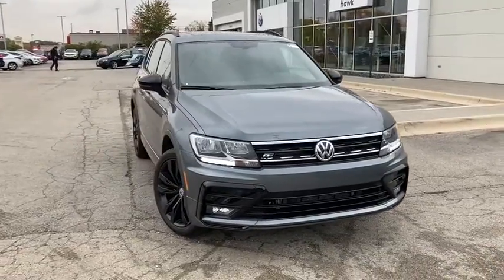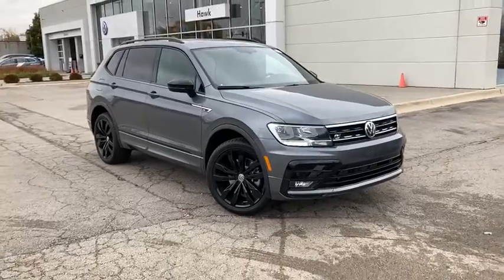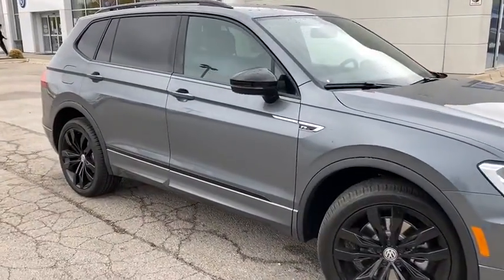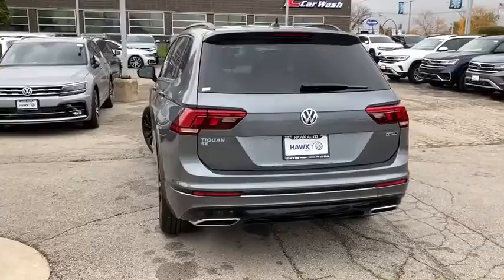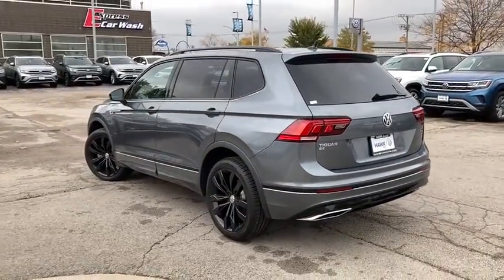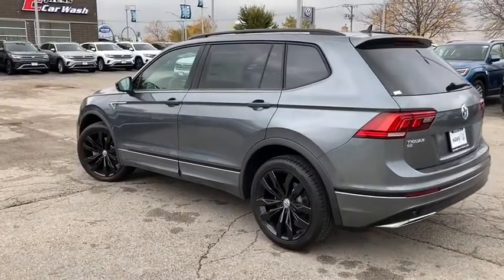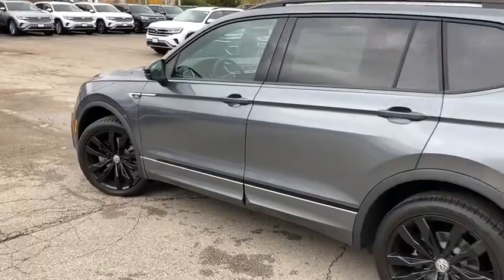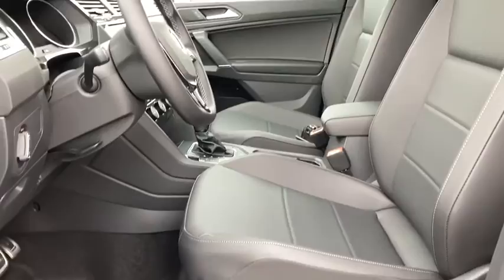2020 Volkswagen Tiguan Joliet, Naperville, Kankakee, Gary, Chicago, IL VW10302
Gray New 2020 Volkswagen Tiguan available in Joliet, Illinois. Servicing the Naperville, Kankakee, Gary, Chicago, IL area.
2020 Volkswagen Tiguan SE R-Line Black 4Motion - Stock#: VW10302 - VIN#: 3VV2B7AX1LM174038

2861 W. Jefferson St.

Fuel Consumption: City: 20 mpg,Fuel Consumption: Highway: 27 mpg,Remote power door locks,Power windows,Cruise controls on steering wheel,Cruise control,4-wheel ABS Brakes,Front Ventilated disc brakes,1st; 2nd and 3rd row head airbags,Passenger Airbag,Side airbag,Express open/close glass sunroof,Rear spoiler: Lip,Bluetooth wireless phone connectivity,Audio system security,Audio system memory card slot,MP3 player,SiriusXM AM/FM/HD/Satellite Radio,Radio Data System,Remote CD changer in glove box,Speed Sensitive Audio Volume Control,Total Number of Speakers: 6,Intercooled Turbo,Braking Assist,ABS and Driveline Traction Control,Cornering Lights,Stability control,Privacy glass: Deep,Machined aluminum rims w/ painted accents,Wheel Diameter: 20,Wheel Width: 8.5,Front fog/driving lights,Leather/piano black steering wheel trim,Leather/metal-look shift knob trim,Metal-look dash trim,Metal-look door trim,Roof rails,Video Monitor Location: Front,Trip computer,External temperature display,Auxilliary engine cooler,Tachometer,Manufacturers 0-60mph acceleration time (seconds): 9.9 s,Power remote driver mirror adjustment,Heated driver mirror,Heated passenger mirror,Power remote passenger mirror adjustment,Turn signal in mirrors,Dual illuminated vanity mirrors,Compass,Daytime running lights,Heated windshield washer jets,Driver and passenger heated-cushion; driver and passenger heated-seatback,Audio controls on steering wheel,VW Car-Net services (capabilities require enrollment or subscription),Front and rear reading lights,Anti-theft alarm system,Leatherette seat upholstery,Bucket front seats,Split rear bench,Fold forward seatback rear seats,Rear seats center armrest,Tilt and telescopic steering wheel,Speed-proportional electric power steering,Suspension class: Regular,Interior air filtration,Automatic front air conditioning,Dual front air conditioning zones,Tire Pressure Monitoring System,Cargo area light,Max cargo capacity: 73 cu.ft.,Vehicle Emissions: LEV3-SULEV30,Fuel Type: Regular unleaded,Fuel Capacity: 15.9 gal.,Instrumentation: Low fuel level,Clock: In-dash,Headlights off auto delay,Dusk sensing headlights,Coil front spring,Regular front stabilizer bar,Independent front suspension classification,Strut front suspension,Four-wheel Independent Suspension,Coil rear spring,Rear Stabilizer Bar: Regular,Independent rear suspension,Multi-link rear suspension,Front and rear suspension stabilizer bars,Variable intermittent front wipers,Steel spare wheel rim,Spare Tire Mount Location: Inside under cargo,Black grille,Center Console: Full with covered storage,Overhead console: Mini with storage,Permanent locking hubs,Curb weight: 3;847 lbs.,Gross vehicle weight: 5;093 lbs.,Overall Length: 185.1,Overall Width: 72.4,Overall height: 66.3,Wheelbase: 109.8,Front Head Room: 39.6,Rear Head Room: 38.9,Front Leg Room: 40.2,Rear Leg Room: 38.7,Front Shoulder Room: 57.0,Rear Shoulder Room: 55.8,Three 12V DC power outlets,Transmission hill holder,Seatbelt pretensioners: Front and rear,Rear center seatbelt: 3-point belt,Door reinforcement: Side-impact door beam,Engine immobilizer,Cargo tie downs,Cupholders: Front and rear,Door pockets: Driver; passenger and rear,Seatback storage: 2,Tires: Width: 255 mm,Tires: Profile: 40,Tires: Speed Rating: H,Diameter of tires: 20.0,Type of tires: AS,Tires: Prefix: P,Left rear passenger door type: Conventional,Rear door type: Liftgate,Right rear passenger door type: Conventional,Body-colored bumpers,Window grid and roof mount antenna,4 Door,Mobile hotspot internet access,Driver airbag,Manual child safety locks,Rear View Camera,Forward Collision Mitigation : FCW w/Autonomous Emergency Braking,Rear Collision Mitigation : Rear Traffic Alert,Keyless ignition w/ push button start & keyless door entry,3 USB ports,VW App-Connect (w/Apple CarPlay; Android Auto & Mirrorlink) Mirroring,Park Distance Control front and rear reverse sensing system,Halogen headlights